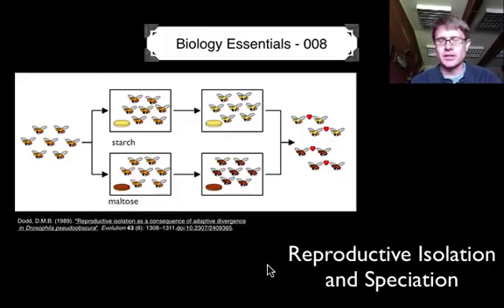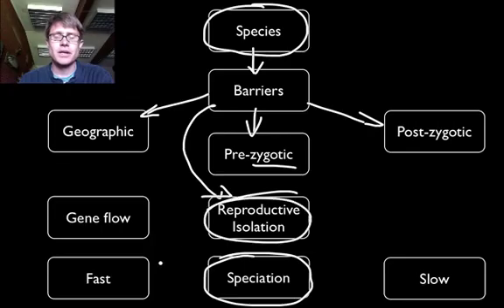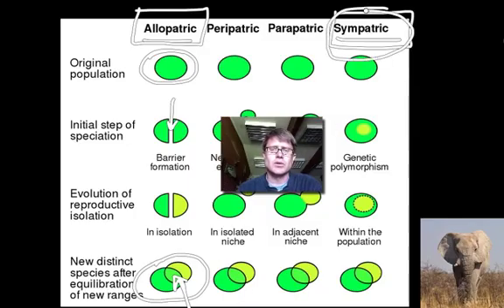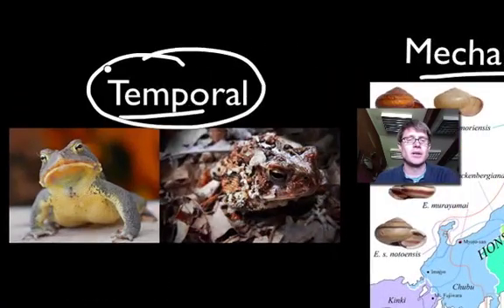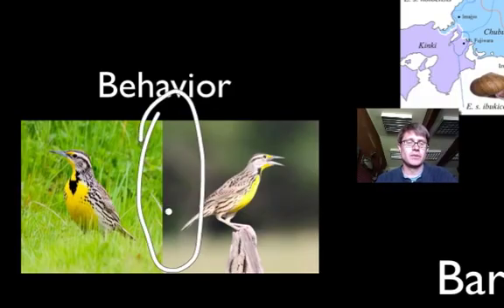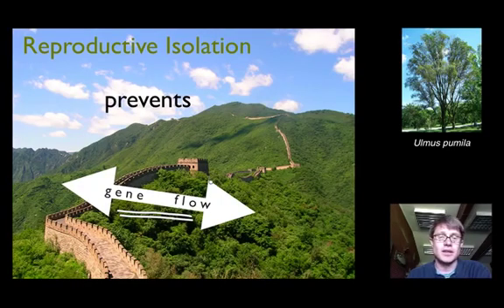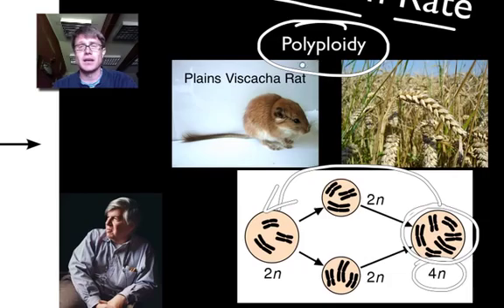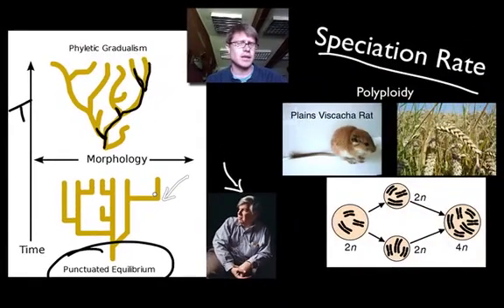008 Reprod Isolation & Speciation